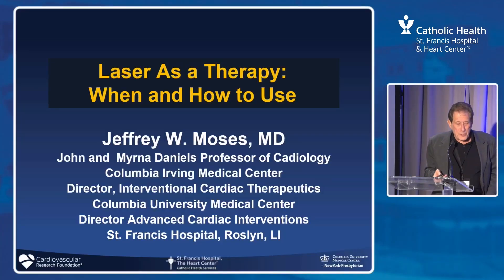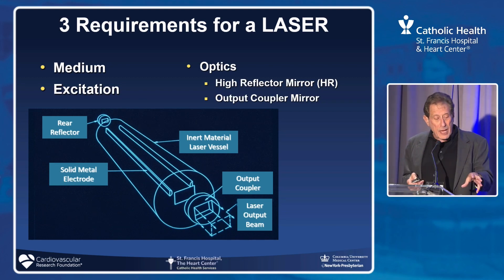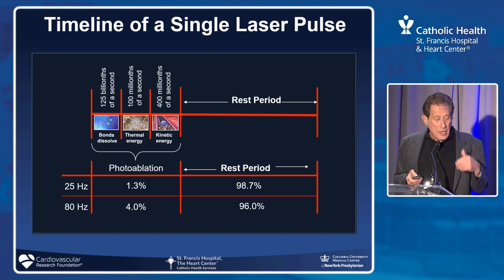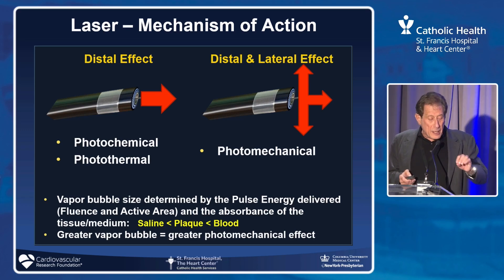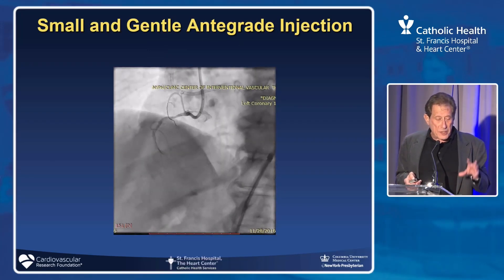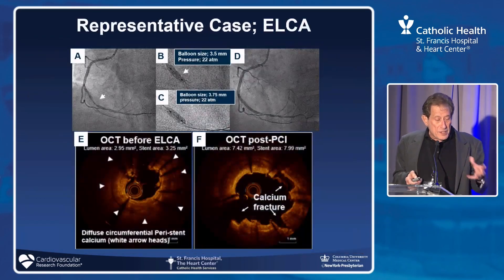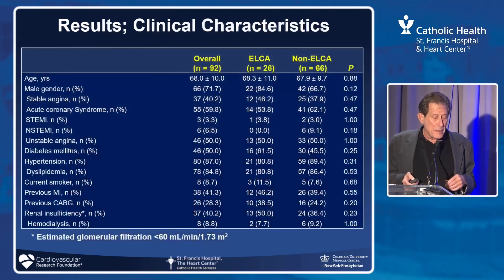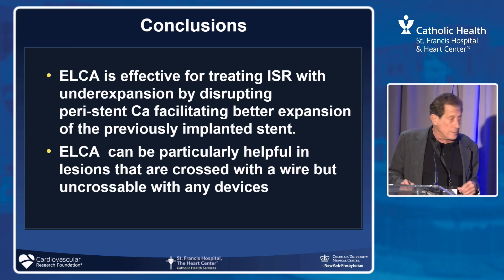Excimer Laser Atherectomy – When and how to use it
Optimizing PCI (O-PCI) is a series of educational meetings dedicated to helping cardiologists optimize decision-making in interventional cardiac procedures using state-of-the-art intravascular imaging and physiology technologies. Our renowned international faculty is committed to help cardiologists master interpretation of invasive diagnostic devices and treat with precision, thus securing optimal outcomes for patients.